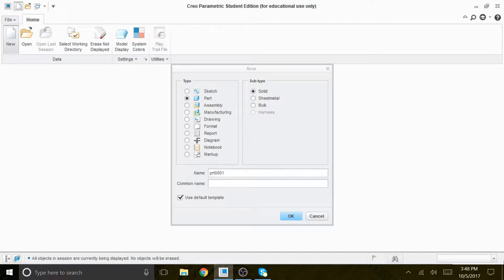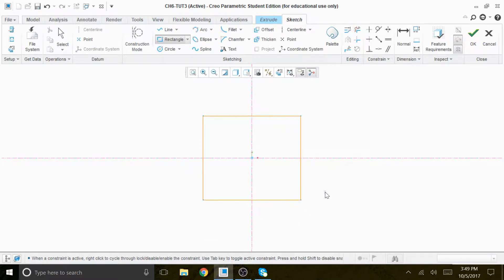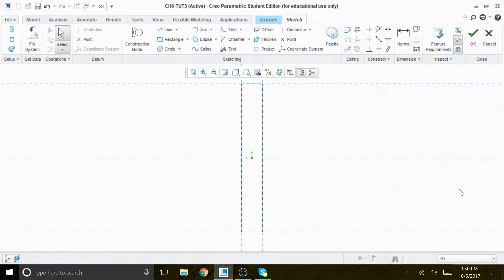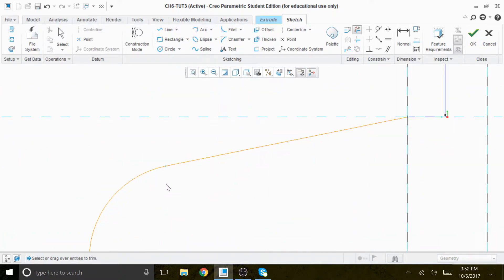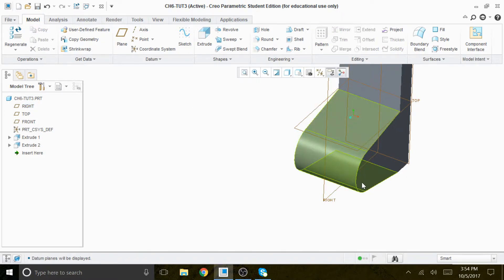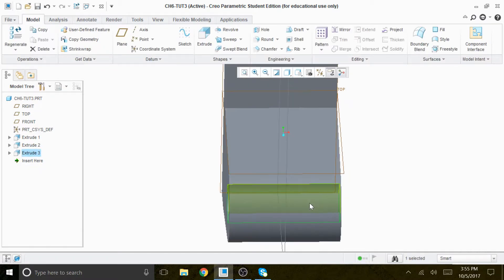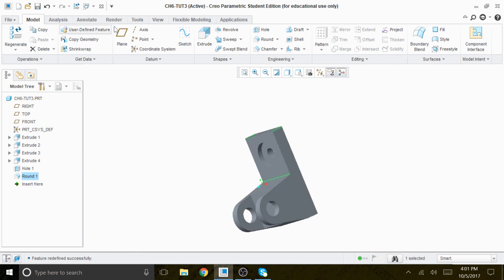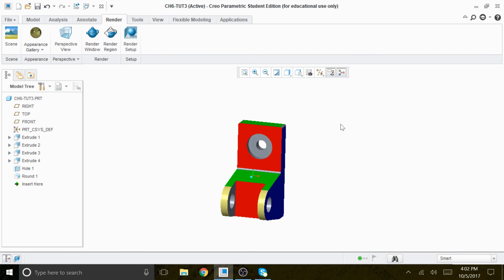Chapter 6 Tutorial 3 -Solid Model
CREO PARAMETRIC 3.0